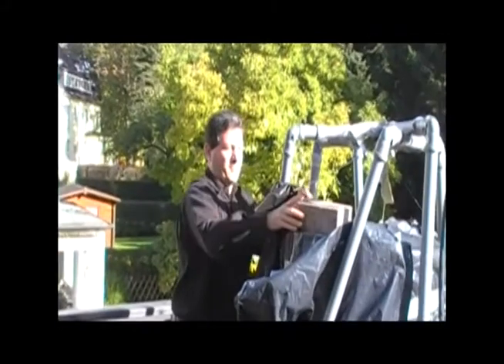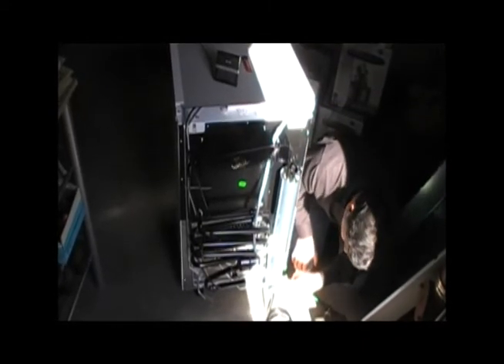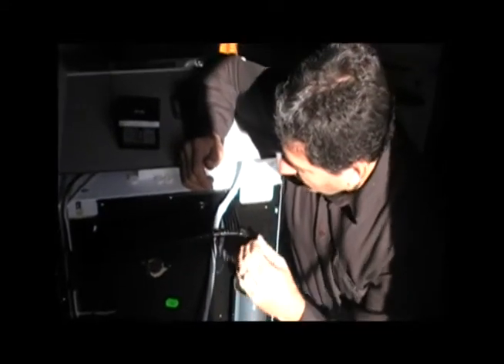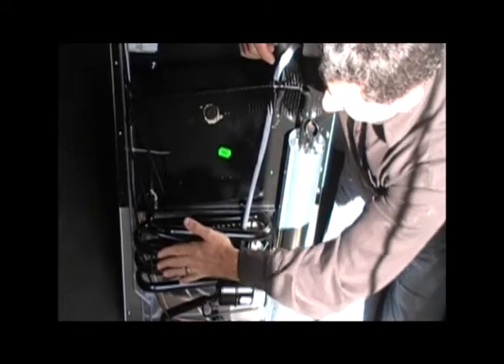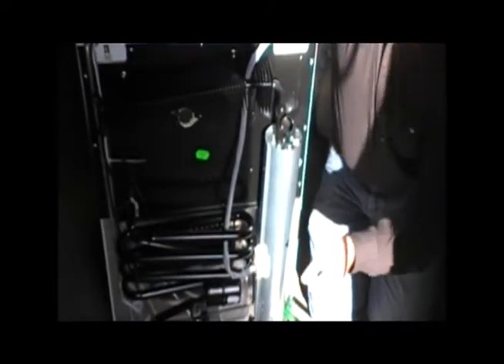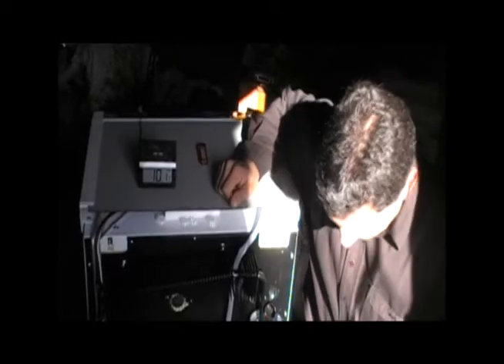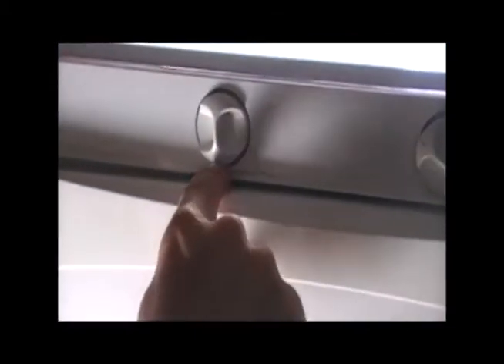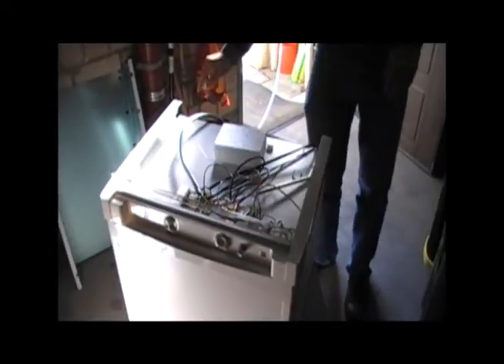Biogas: From Insinkerator to Refrigerator (2 of 3)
"You can power your kitchen using your kitchen garbage!"  In this 26 minute video (broken into 3 parts) we demonstrate how we installed an Insinkerator Evolution 200 unit into our kitchen in Germany, ran the pipes under the bathtub through an Admiral Greywater pump, piped the resultant slurry to a home built 1000 liter biogas digestor and then piped the gas to a Dometic hybrid propane refrigerator (ammonia based absorption chiller)  which we were able to run for 7 hours on 400 liters of unpressurized gas, , reaching a final temperature (not shown) of - 26 C.  The video shows the ice that we made from our kitchen garbage when we got the freezer down to -12 C after 3 hours at a consumption rate of less than 1 liter of biogas per minute of refrigerator use.